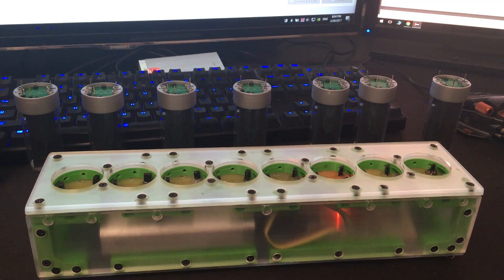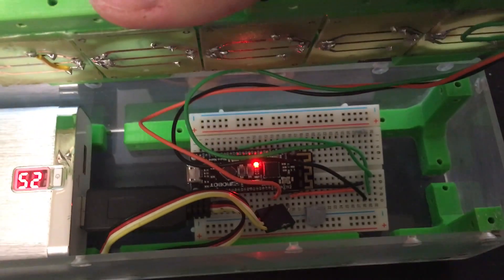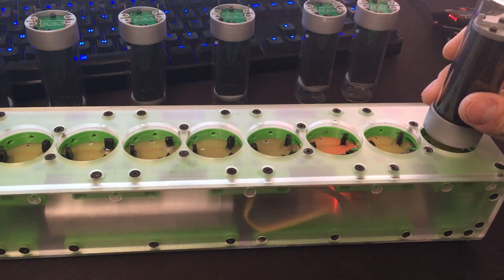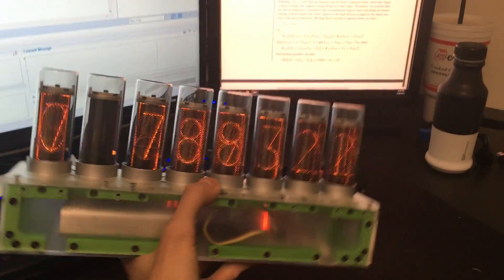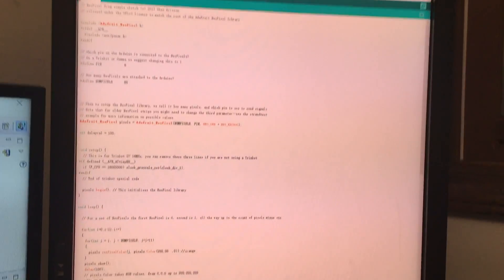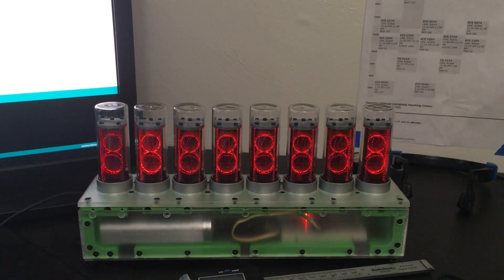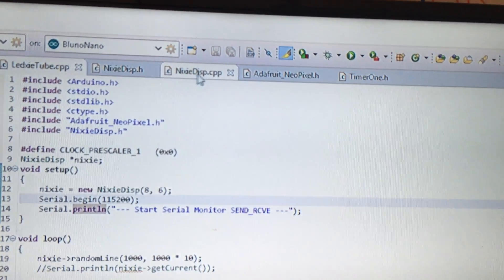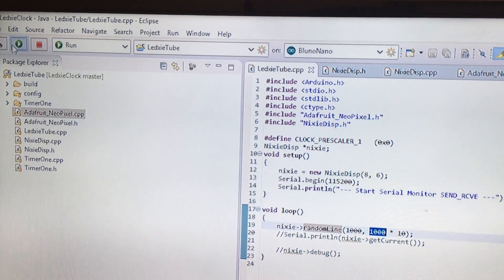LED Nixie Tube Divergence Meter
I recently finished all my tube prototype. It is hard to keep track of the time so I program the divergence mode ahead. Once I have my rtc i will program the clock and upload another demo video.